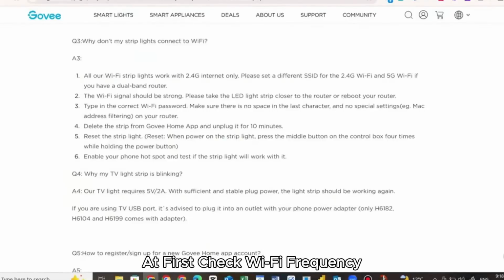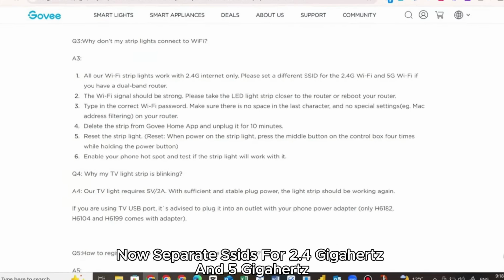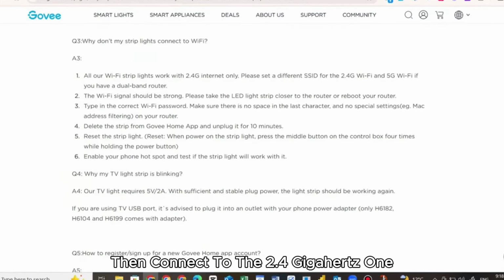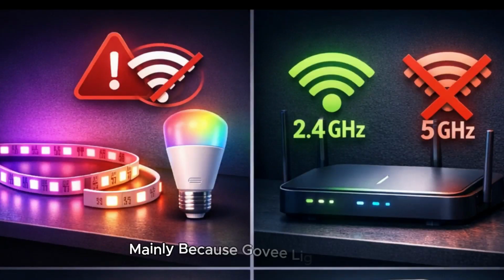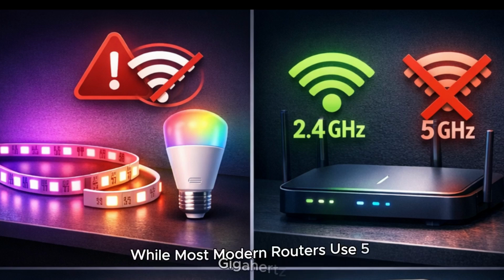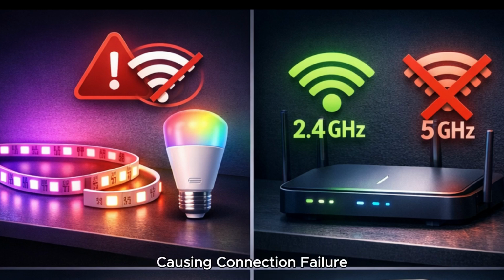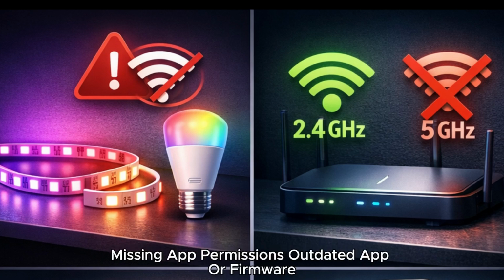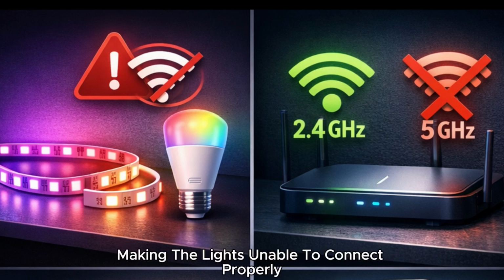How to fix govee lights not connecting to wifi-2026 l DoubleZ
Restart your router → ensure Govee lights are powered on → open Govee app → reset lights → reconnect to 2.4GHz Wi-Fi → test connection.
These steps help fix Govee lights not connecting to Wi-Fi for smooth smart home control.

How to fix Govee lights not connecting to Wi-Fi **(2026 updated guide)** quickly and effectively. This video explains common causes for Wi-Fi connection issues, including incorrect network frequency, weak signals, app glitches, and firmware problems. Learn step-by-step methods to reconnect your Govee smart lights to your Wi-Fi network.

Discover tips for resetting Govee devices, updating firmware, ensuring 2.4GHz network compatibility, and troubleshooting app connectivity. Perfect for users in the USA, UK, Canada, France, and Europe who want reliable Govee Wi-Fi lighting setups in 2026.